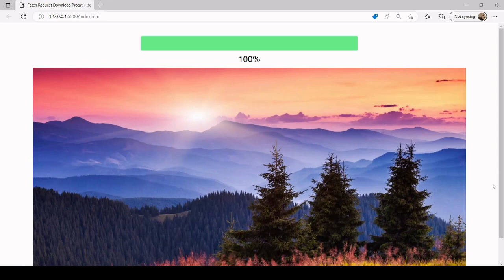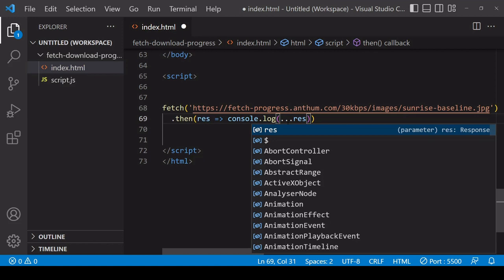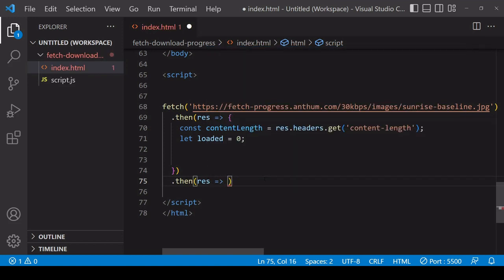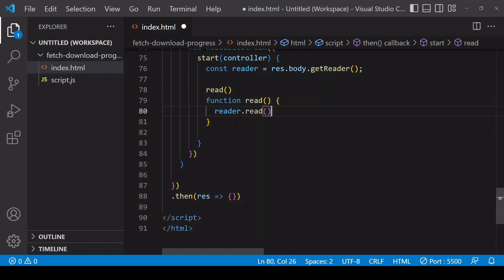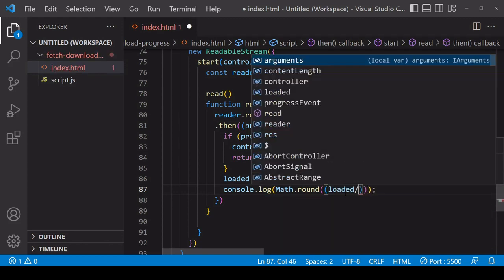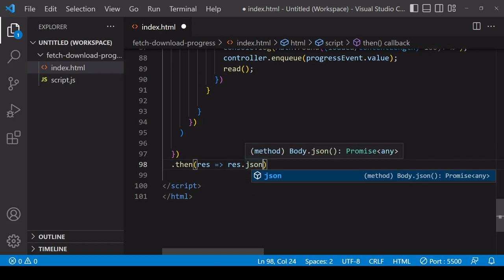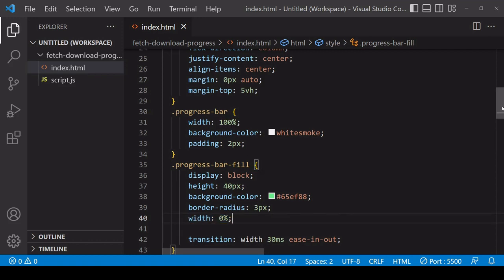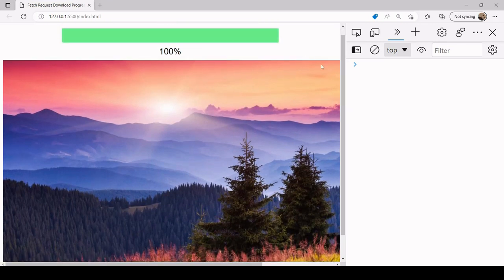Track Fetch Request Download Progress + Progress Bar | JavaScript Tutorial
This tutorial shows you how to monitor the progress of a fetch request download and create a CSS progress bar to display progress.